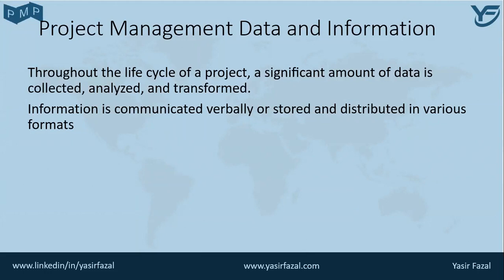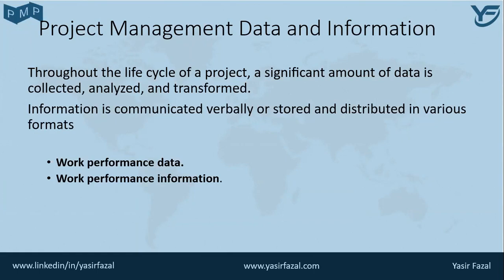Project Management Data and Information | PMP tutorial part 19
Throughout the life cycle of a project, a significant amount of data is collected, analyzes, and transformed. Information is communication verbally or stored and  distributed in various formats.

________________________/  Question?  \___________________________

Question?🤔🤔
A raw observation and measurement identified during activities
performance to carry out the project work This is known as

     1. NON-WORK Performance data
     2. Work performance Information
     3. Work performance data
     4. Work performance report